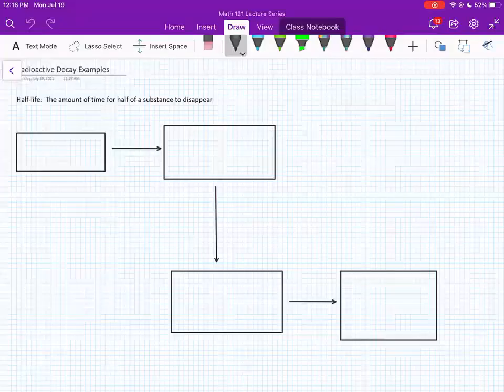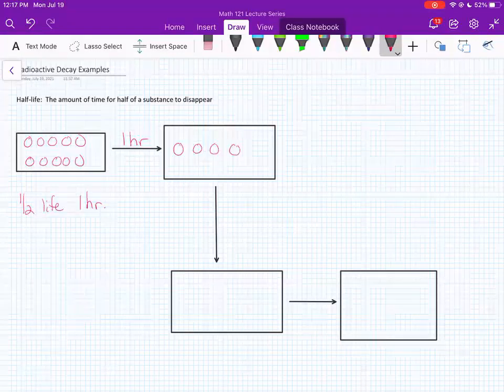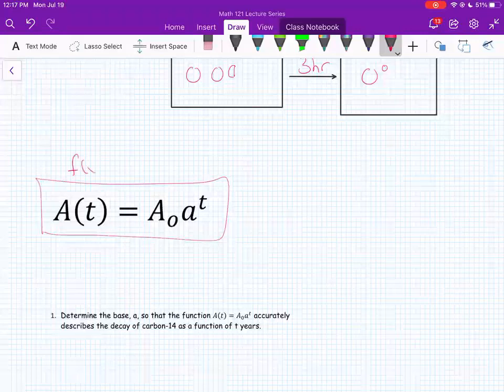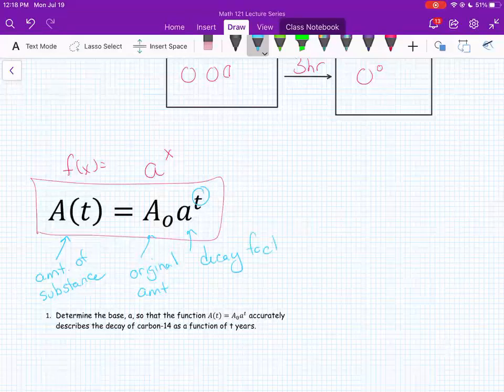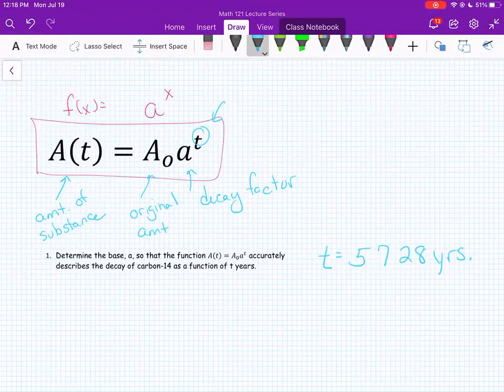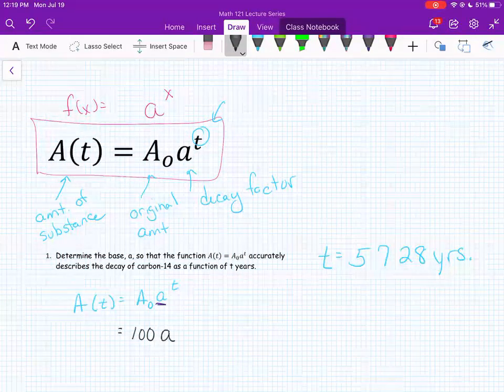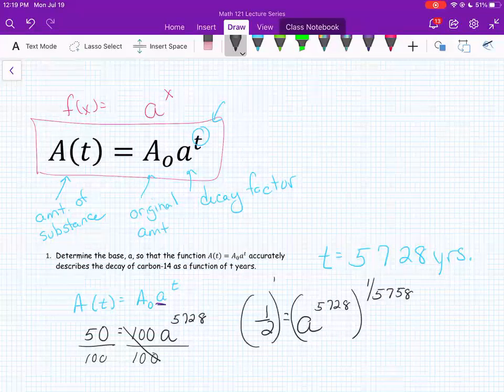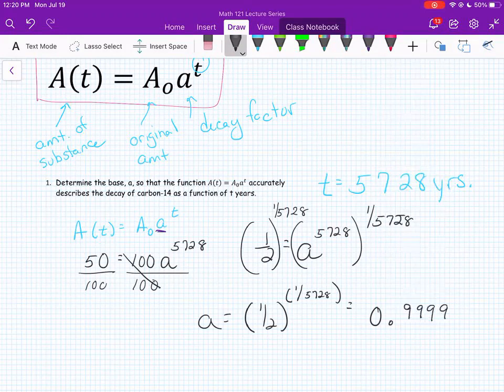Radioactive Decay Models